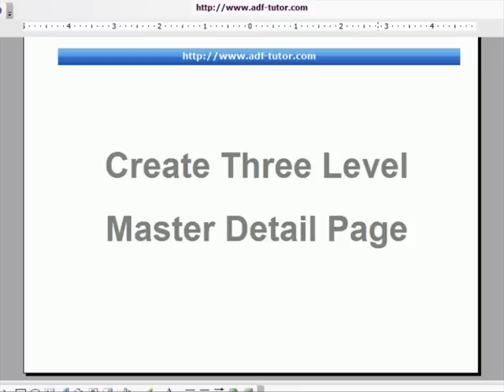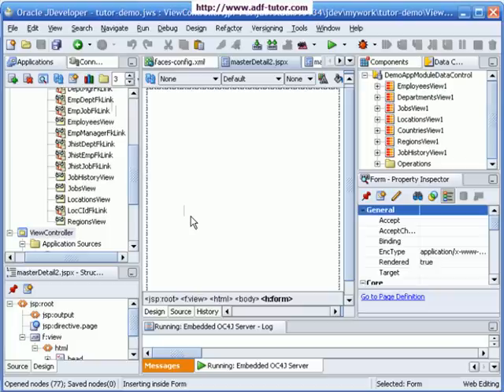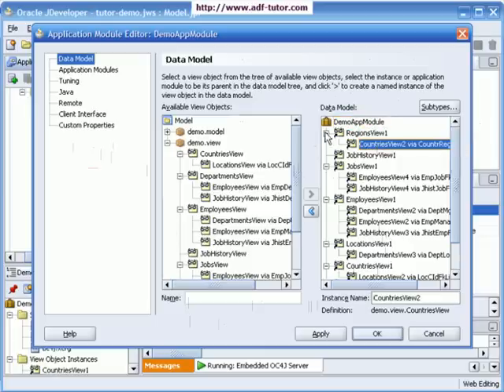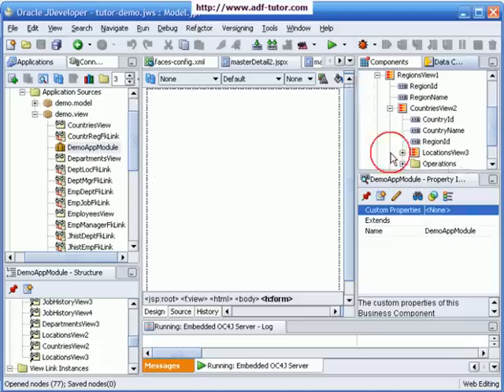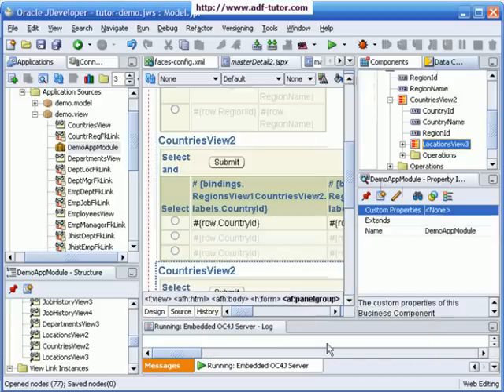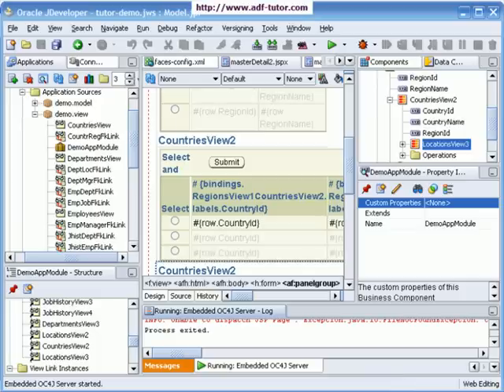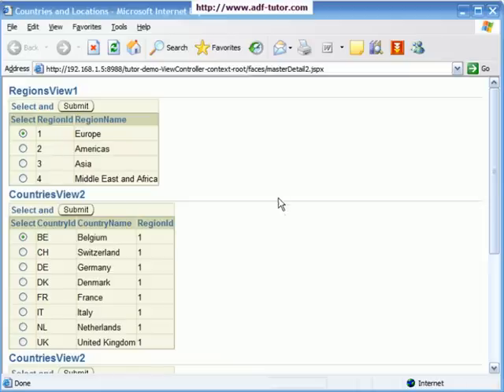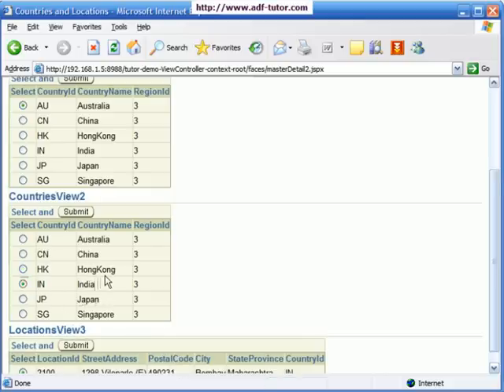09-ADF.Three Level Master Detail - Part-One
Creating Three Level Master Detail - Part-One using Oracle JDeveloper and Application Development Framework (ADF).

Please feel free to give comments and ask for help. Thanks!